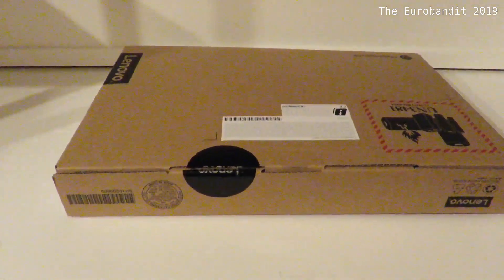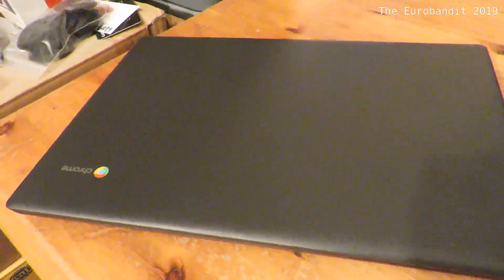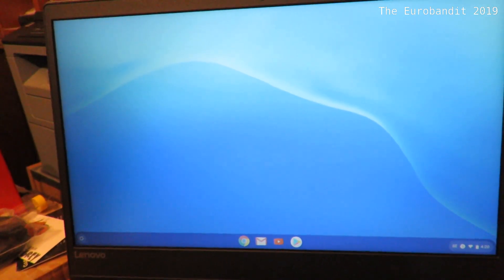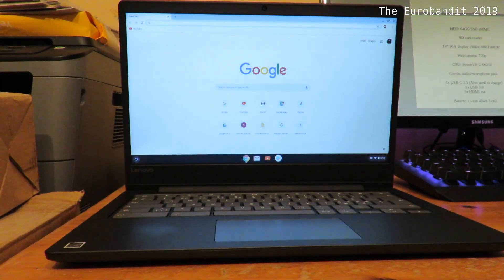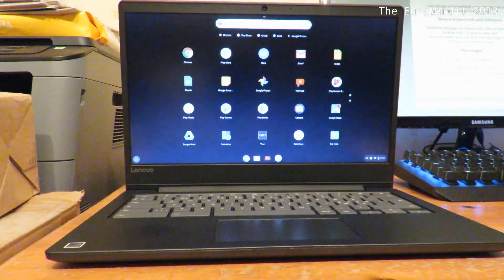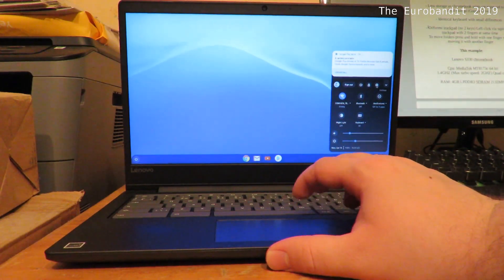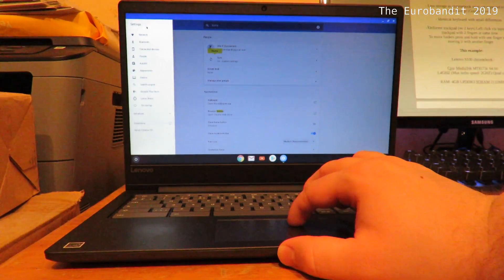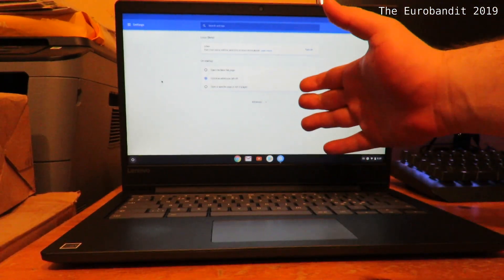IS chromeOS Any Good? | Chromebook Review 2019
Should you buy a Chromebook/computer with chromeOS on it in 2019?
This is a review of a typical Chromebook (Lenovo S330 64GB)
and chromeOS from a Linux user's perspective.